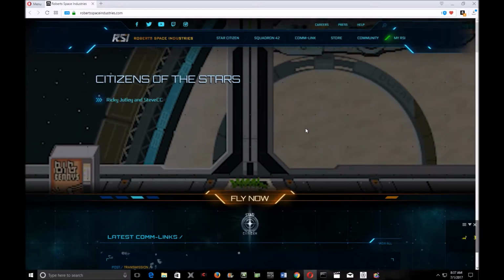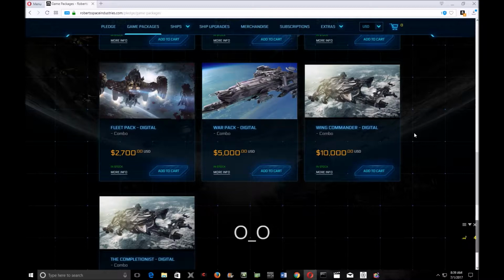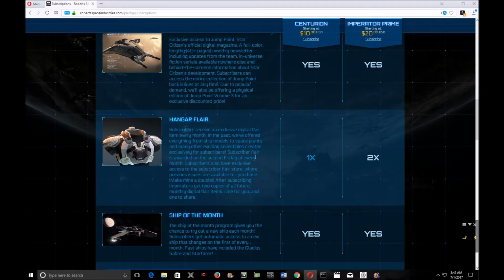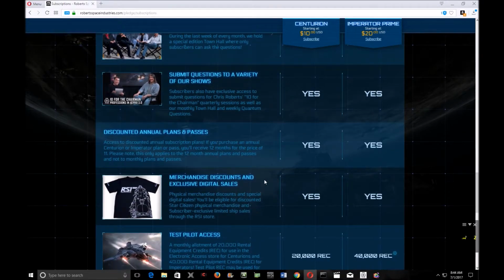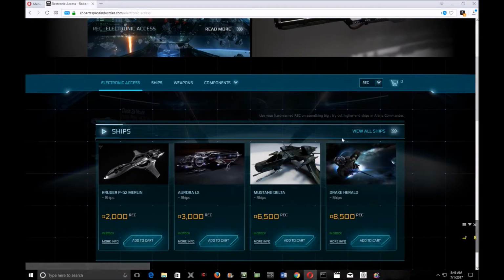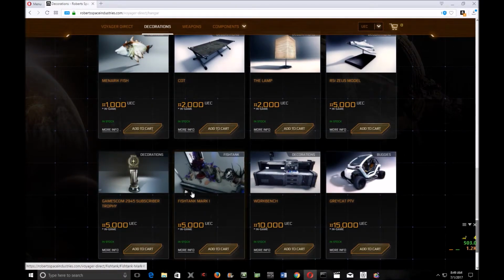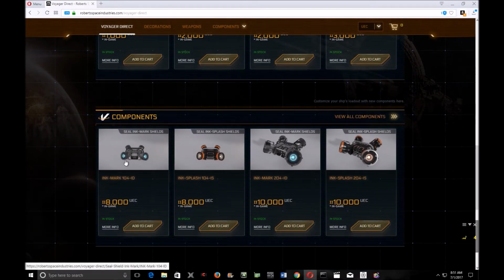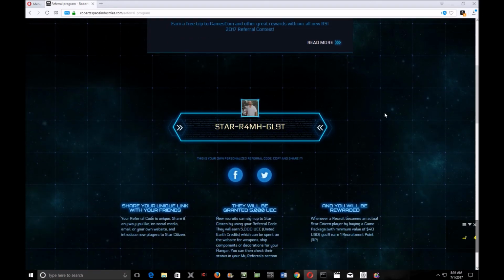Star Citizen: how to get started up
i talk about how to get the package you want and how to get started.